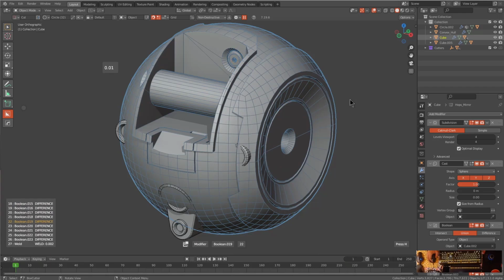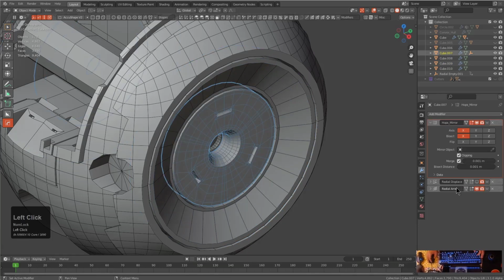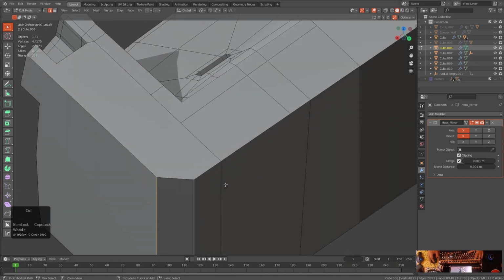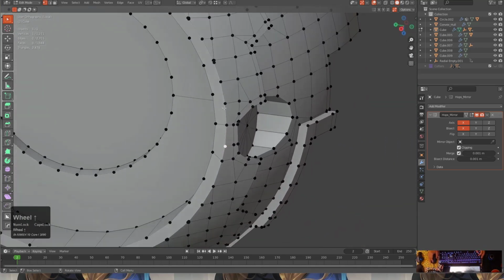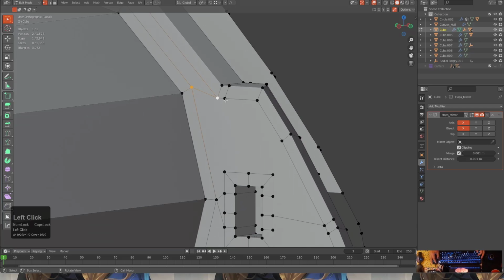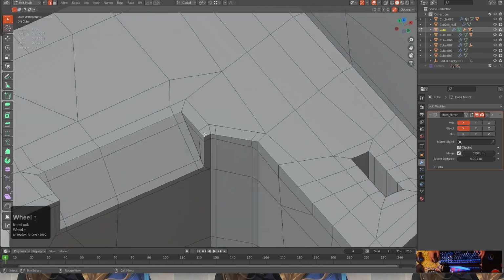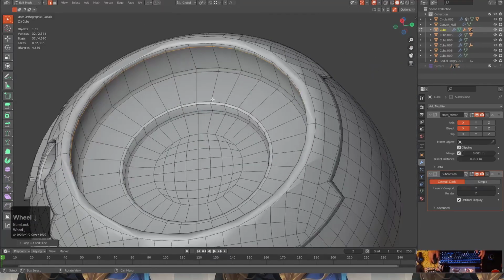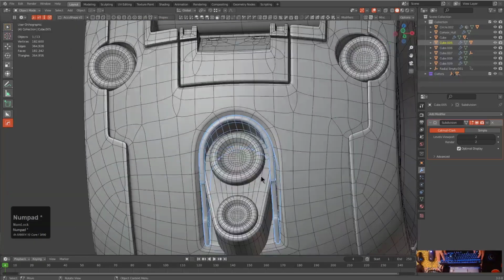hopscutter - Spherical Sub-d Conversion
In this video I wanted to try converting a more painful model to subdivision just for lols. Twas a "fun" solve. This video was just a tooltest for the next updates.

The next hopscutter is almost ready however a few small things must be finalized.

When it comes to learning via subdivision and topological solving there is a playlist for that.

When it comes to learning HardOps / Boxcutter there are a couple of paths.

When it comes to learning from top to bottom the update log content is broken up.